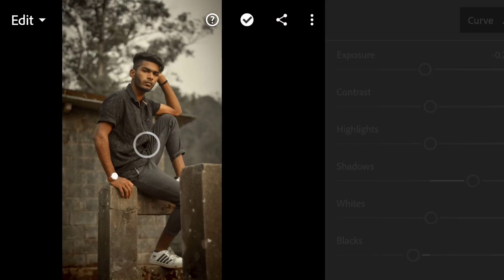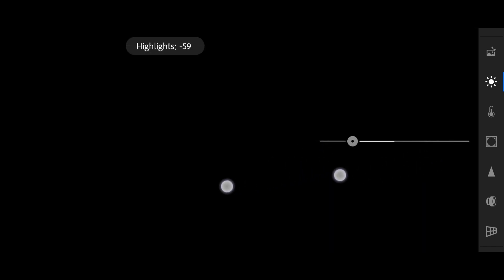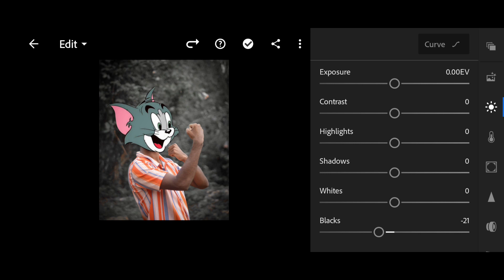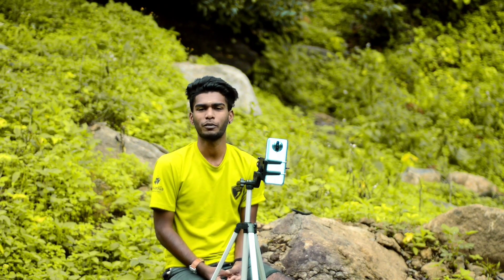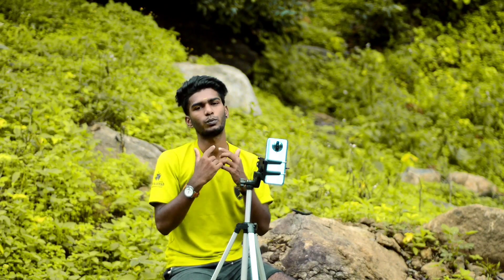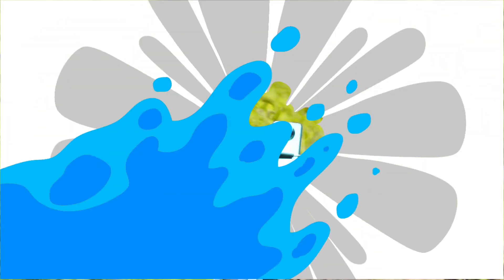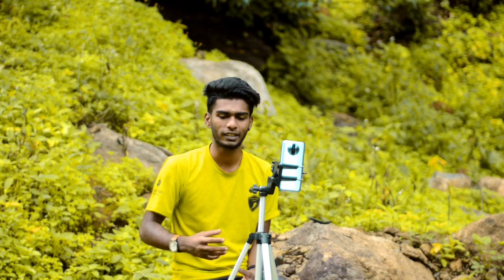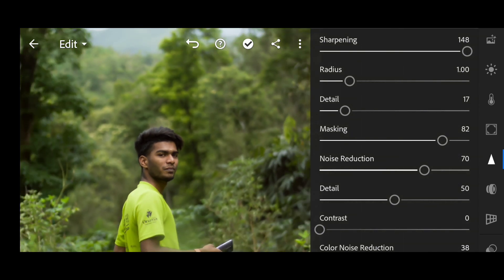TOP 5 Adobe Lightroom Hidden tips தமிழில் | LIGHTROOM photo editing tips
Hi friends in this video iam explain about adobe lightroom mobile app hidden tips for editors iam including top 5 useful tips for mobile photo editor so if you like this video subscribe our channel. This video fully explain by tamil languvage so it's a top 5 hidden tips for. Adobe Lightroom app tamil .

00:00 intro
00:35 adobe lightroom mobile hidden tips tamil
00:54 benifits for two fingers value change lightroom
02:04 how to use colour wheel in lightroom tamil
04:20 how to sharpen image in lightroom masking
05:46 edge blue colour remove in image
07:30 how to remove noice or grains in photo tamil
08:20 how colour correct in lightroom app tamil

LIGHTROOM EDITING BASICS TAMIL